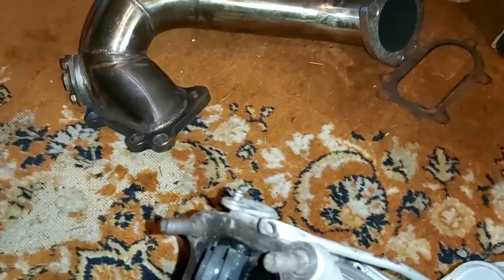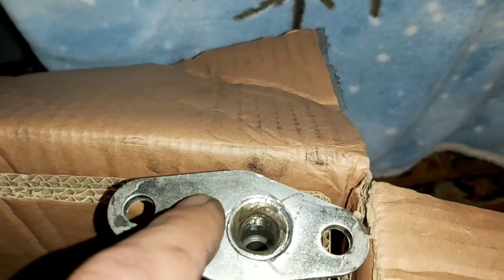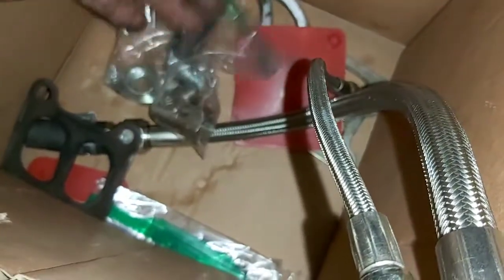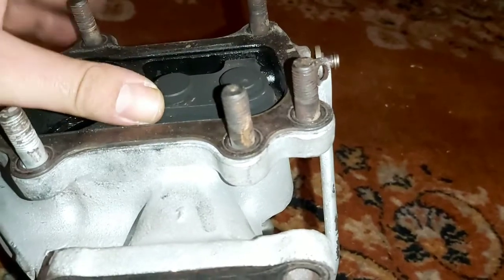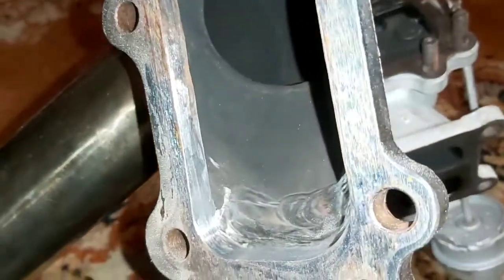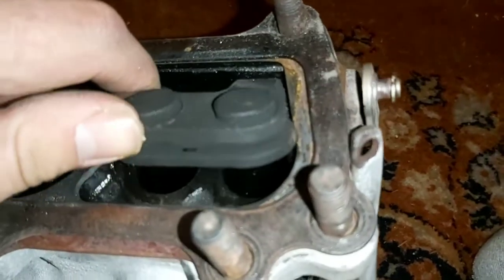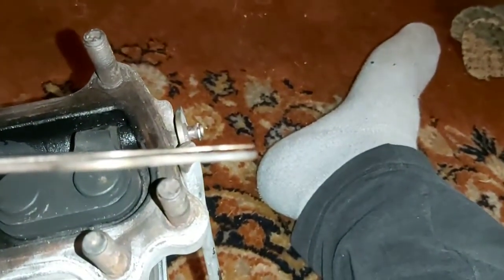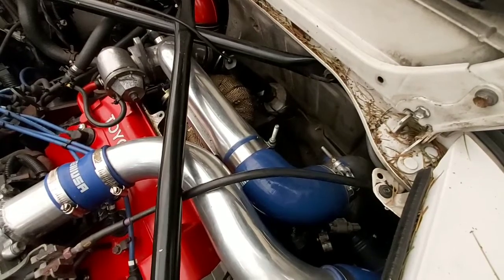How to fix boost creep Toyota MR2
If you have an aftermarket downpipe and have issues with boost, you are going to want to watch this.